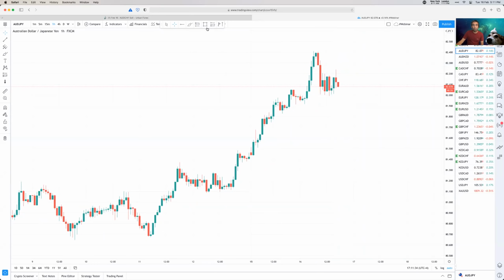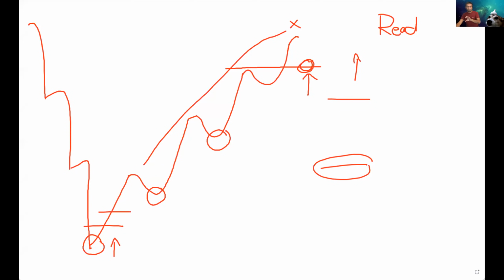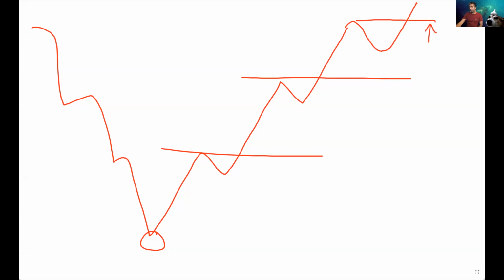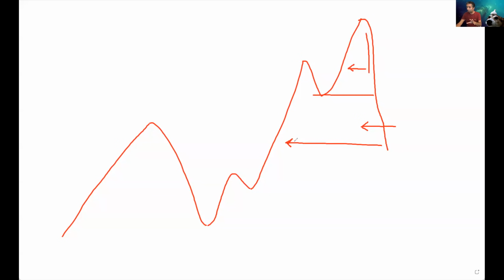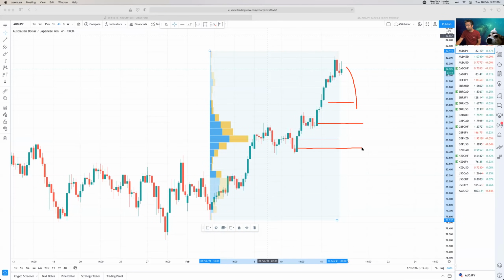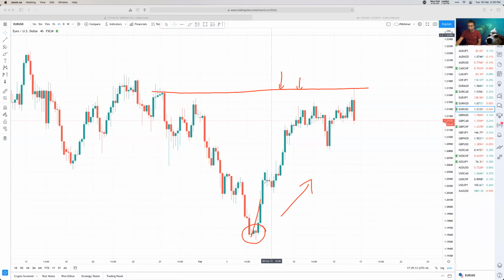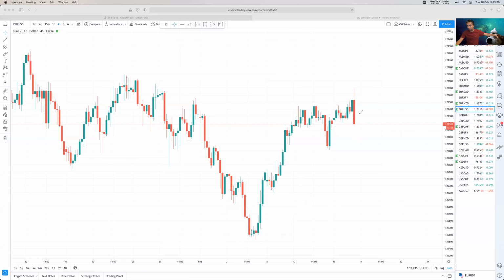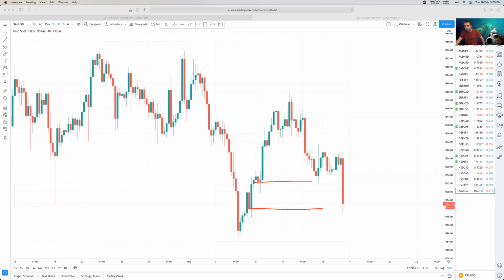The Problems with Support and Resistance (and the solutions to them)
Master Support and Resistance Like a Pro with Urban Forex

Support and Resistance are essential tools in trading, but they’re not without their flaws. In this video, we’ll uncover the most common problems traders face when using support and resistance levels and, more importantly, provide actionable solutions to overcome them.

Whether you’re struggling with false breakouts, misidentified levels, or indecisive markets, this guide will help you refine your strategy and trade with confidence.

Don’t miss these crucial tips to elevate your trading game!

Useful Links 🔗